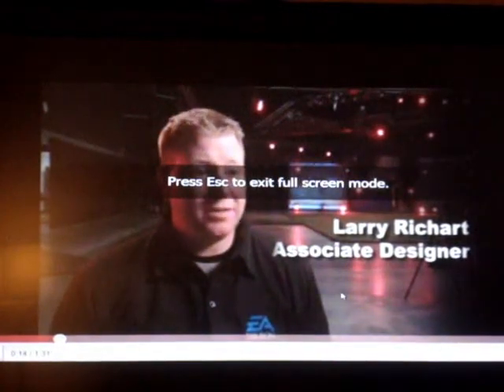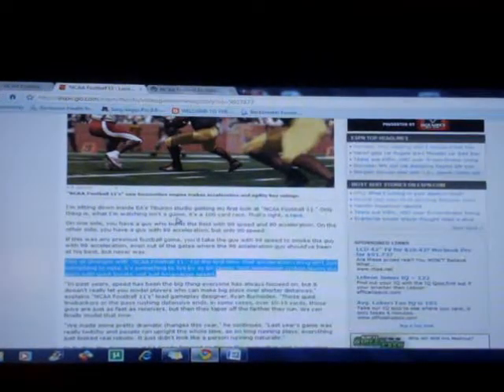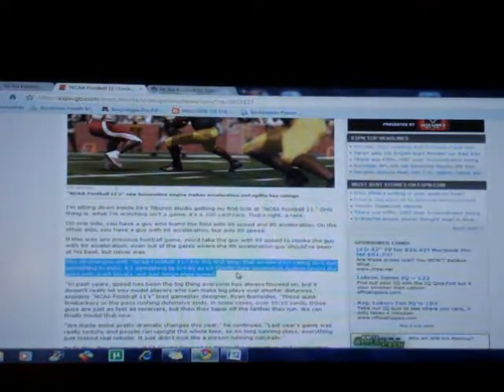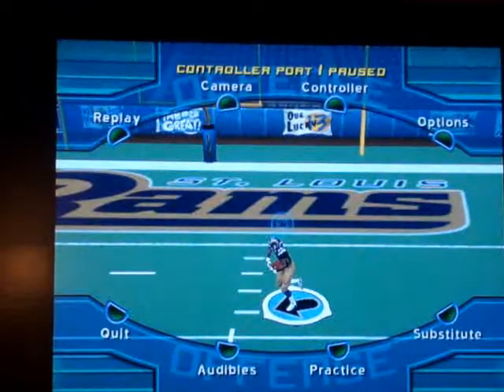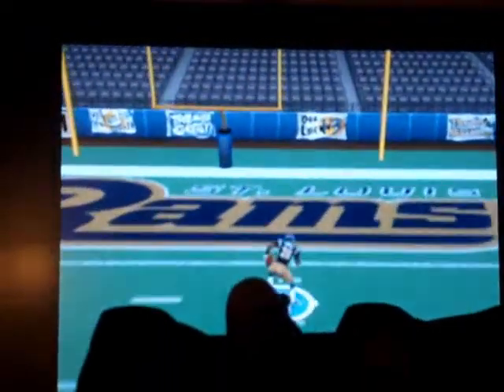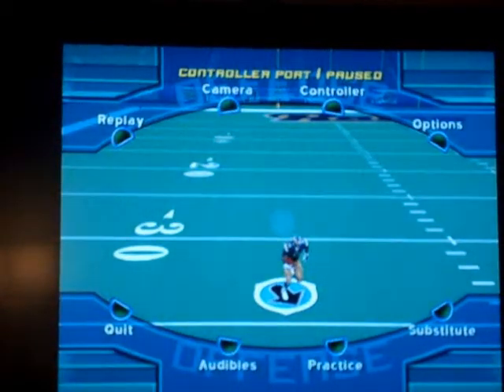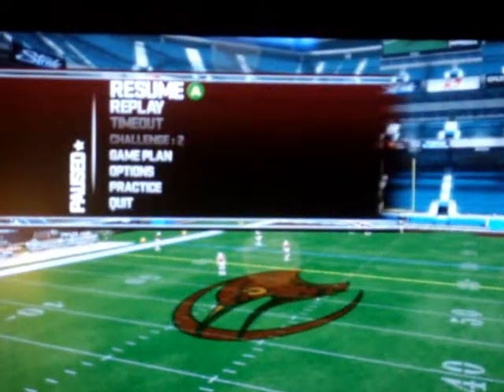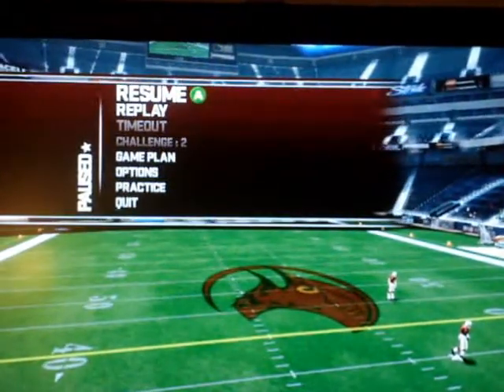NCAA and Madden Football 11: Locomotion, EXACTLY why it's a gimmick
The facts speak for themselves.  All the proof is in the pudding